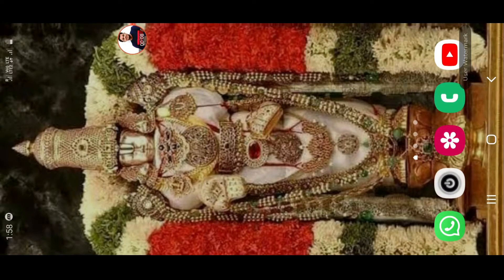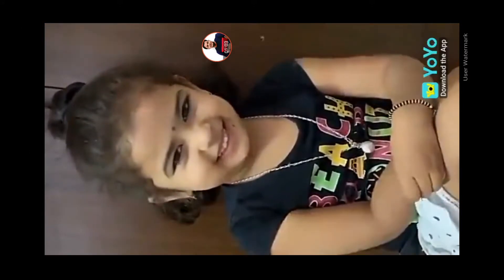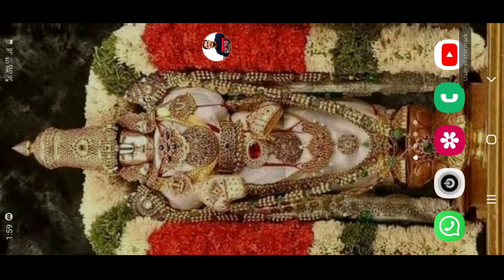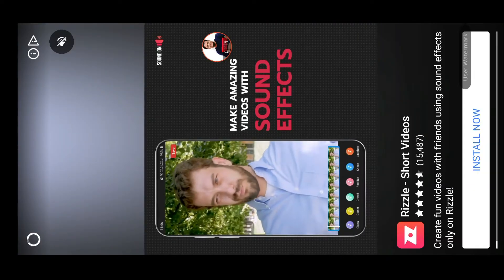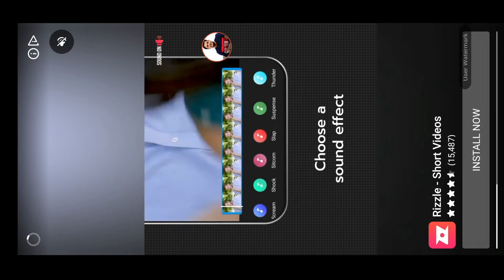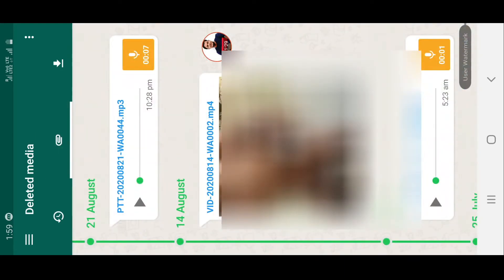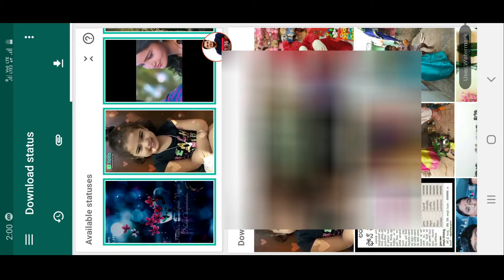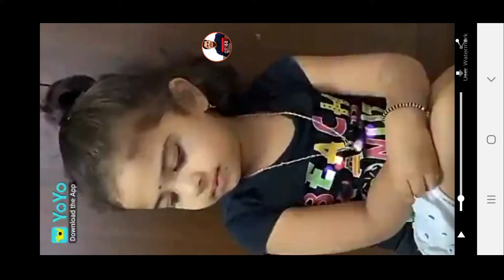Whats up Stetus Download easy way Explanation in telugu By "Santhosh Network"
Hai Friends.

Plese give our support Friends. to my Channal

Jai Hind. 🇮🇳🇮🇳🇮🇳🇮🇳🇮🇳🇮🇳🇮🇳🇮🇳🇮🇳🇮🇳🇮🇳🇮🇳

App Link:-